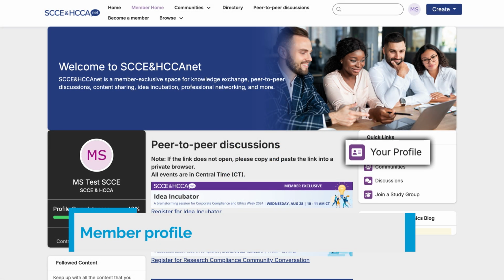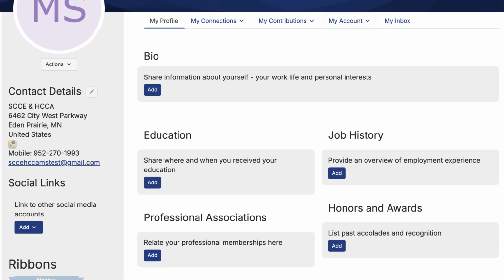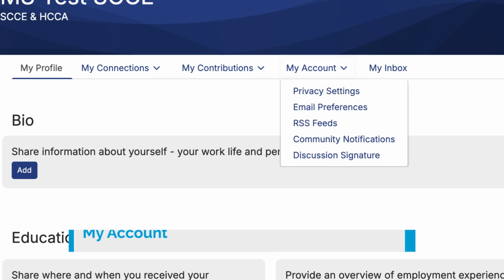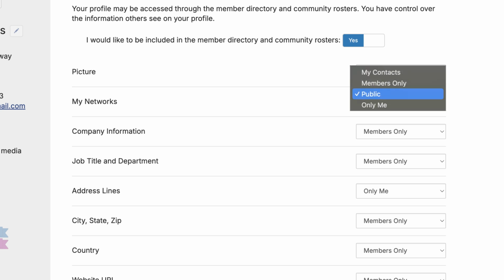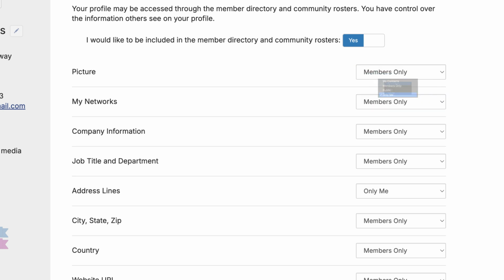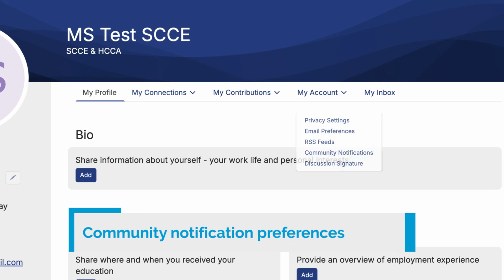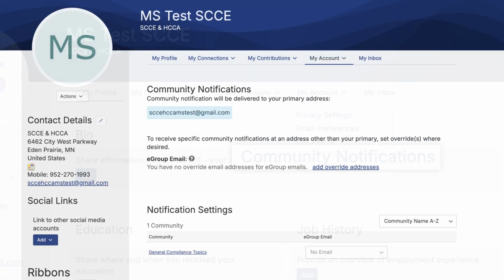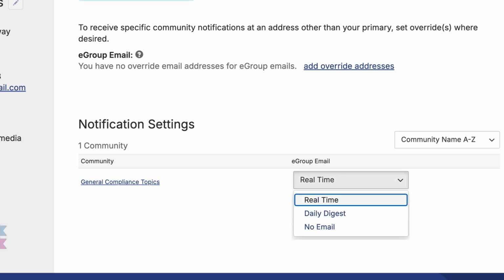How to navigate your member profile on SCCE&HCCAnet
Get quick and easy step by step instructions on how to navigate your member profile on the member-exclusive social network SCCE&HCCAnet.